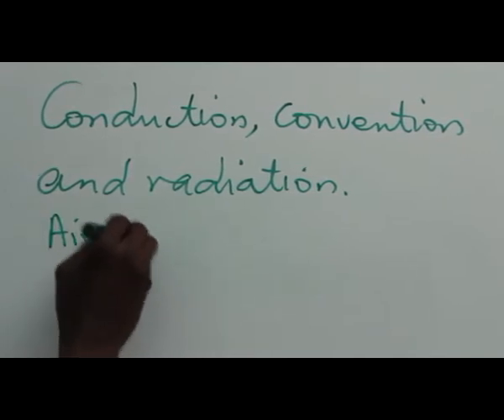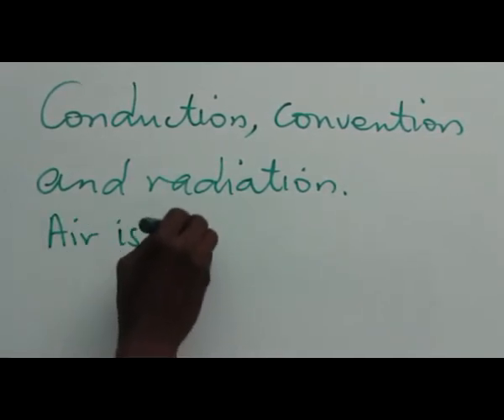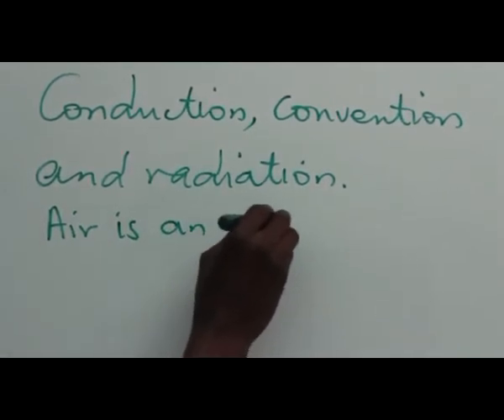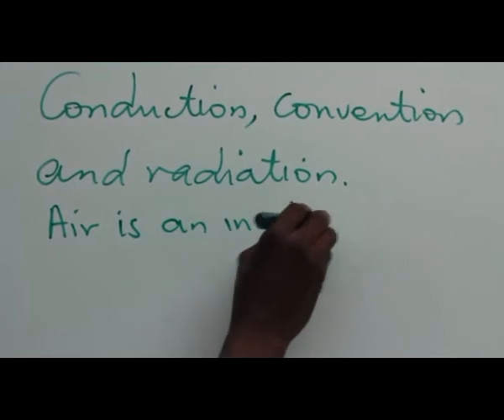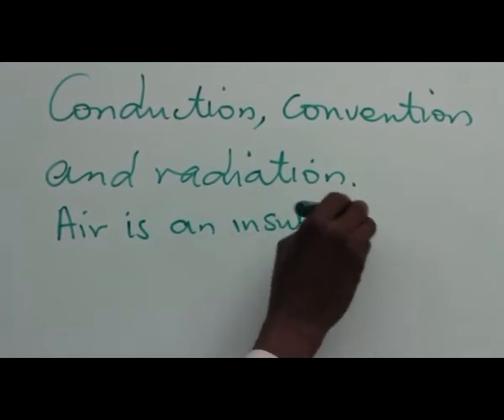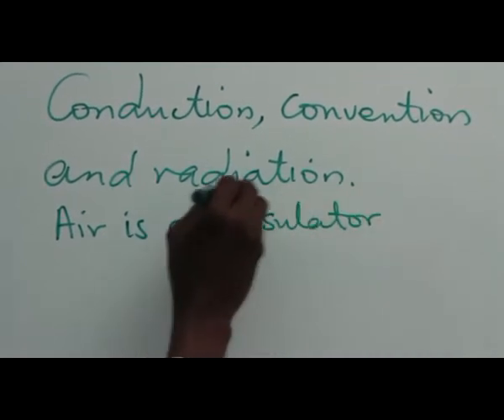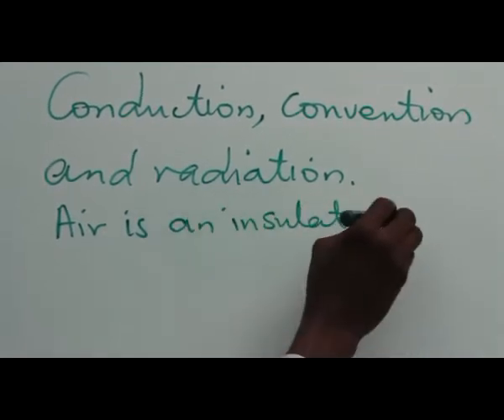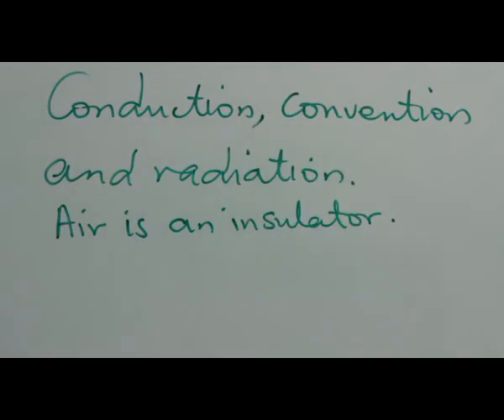SPECIAL SENSES IN MAN PART 44